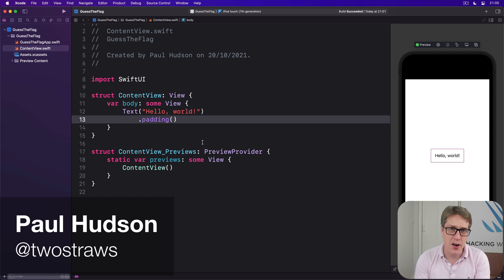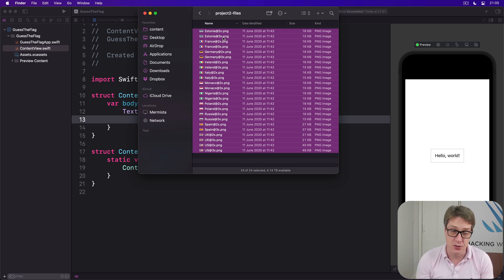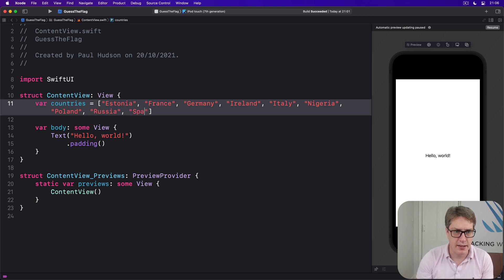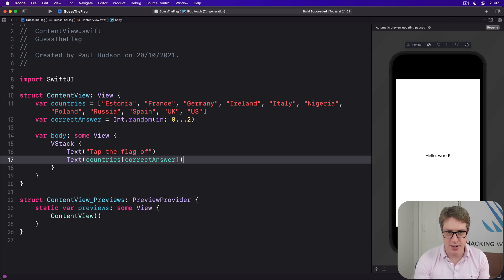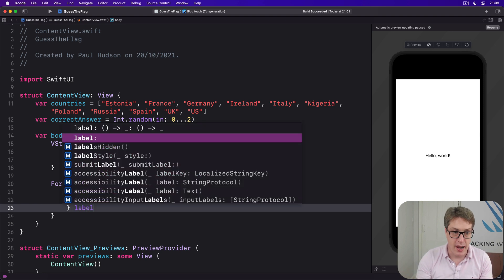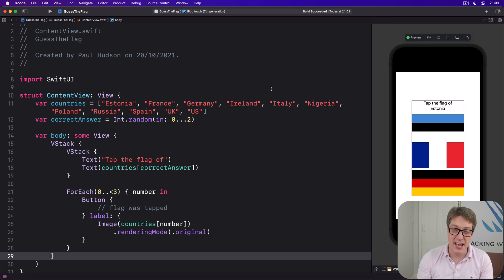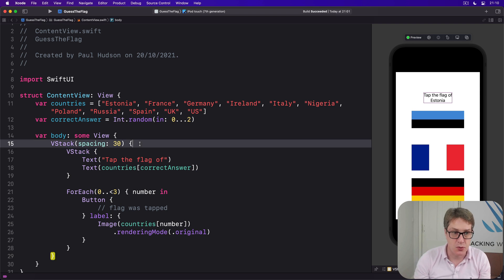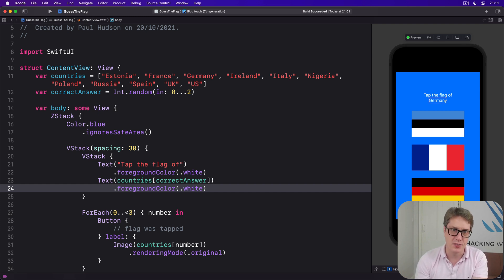iOS 15: Stacking up buttons – Guess the Flag SwiftUI Tutorial 6/9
6. Stacking up buttons: This video